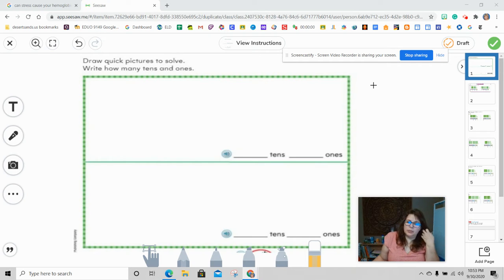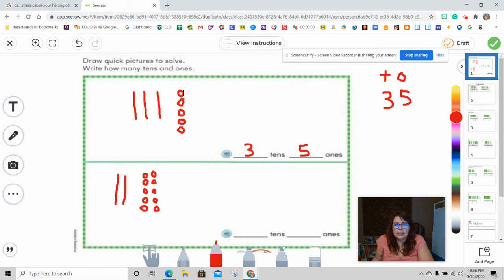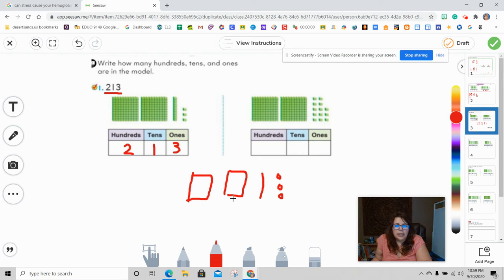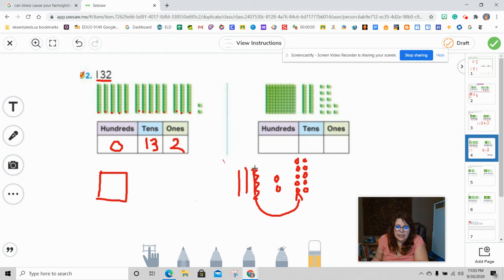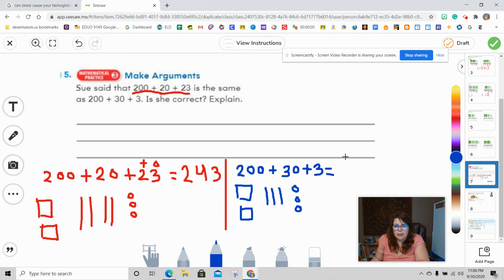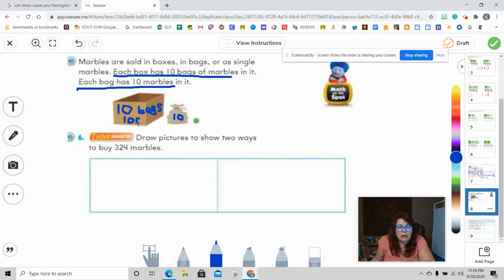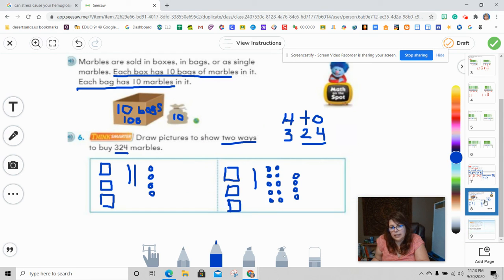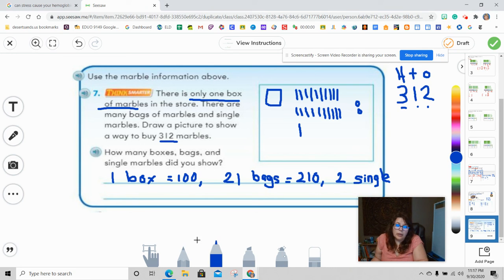Math 2.8 Different Ways to Show Numbers